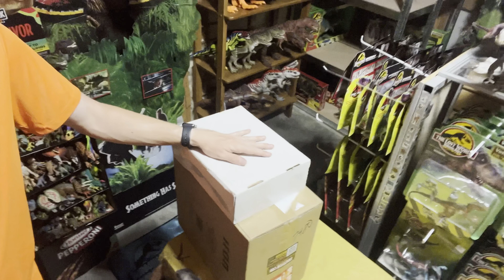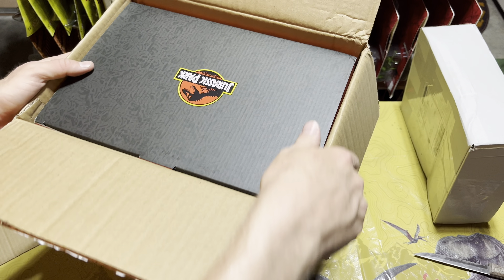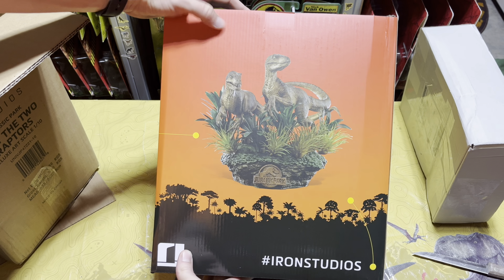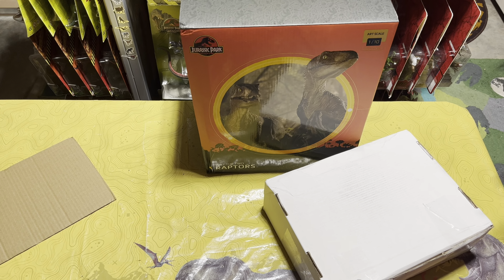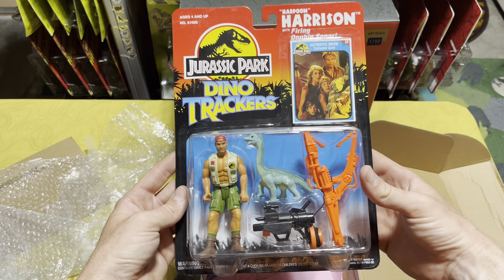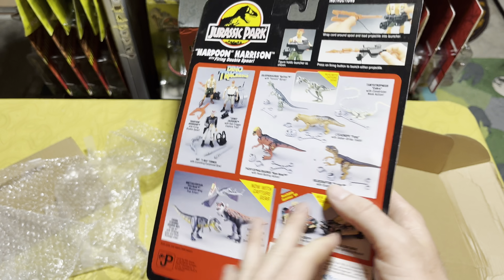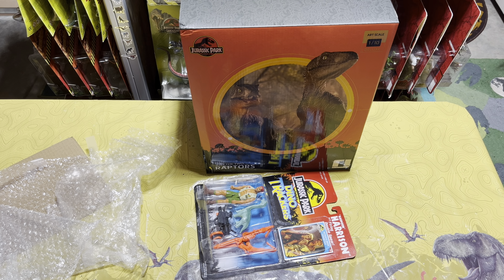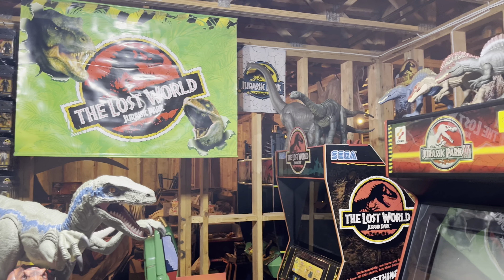Jurassic mailcall unboxing! Vintage Jurassic park toys + Iron studios statue!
Welcome to another Jurassic mailcall unboxing! In todays video I received 2 packages in the mail. Included in the packages are brand new in the box Kenner Jurassic park toys along with an amazing statute by Iron studios! Check out all of my other Jurassic mailcall unboxings in the playlist below! ⬇️